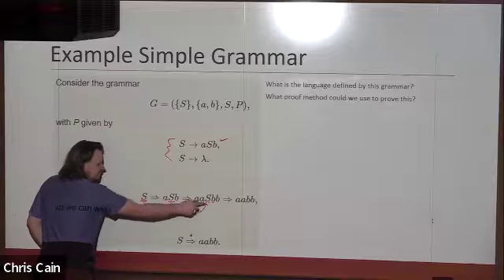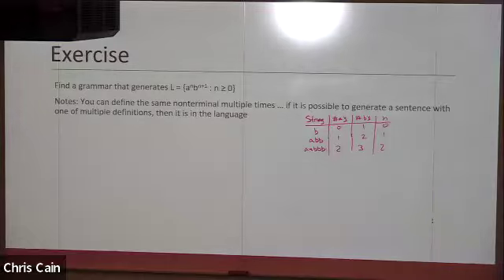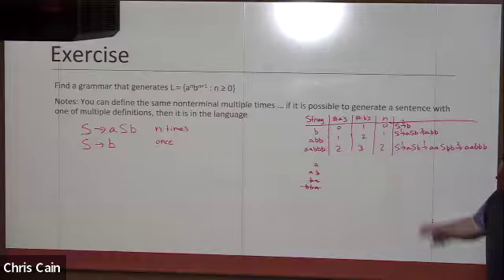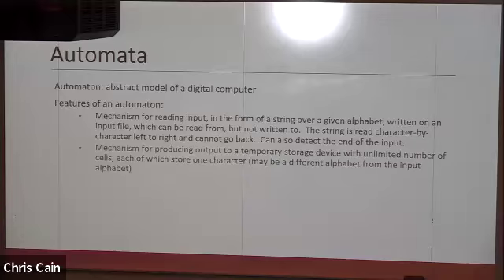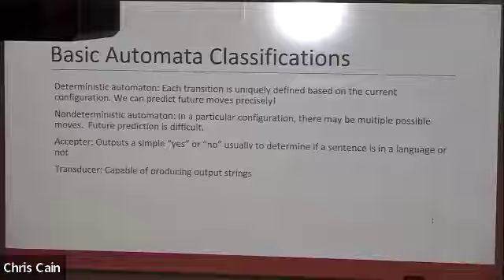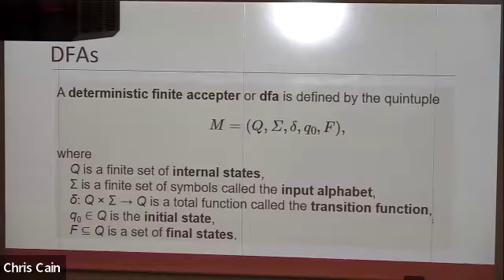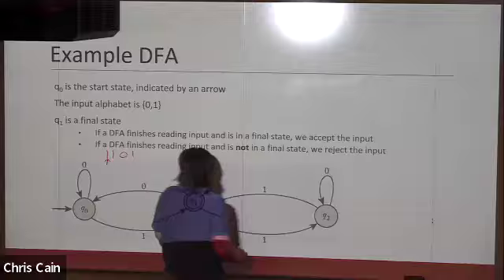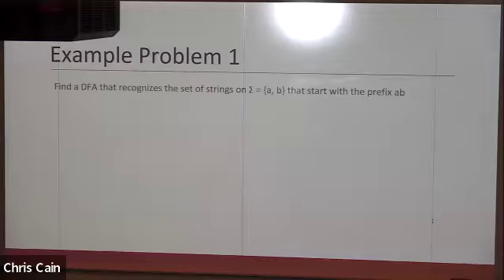CSCD 420 Jan 07 2026